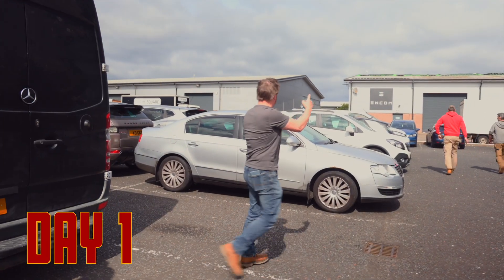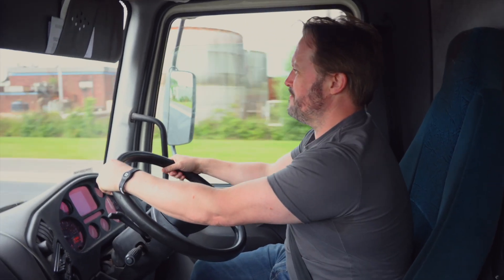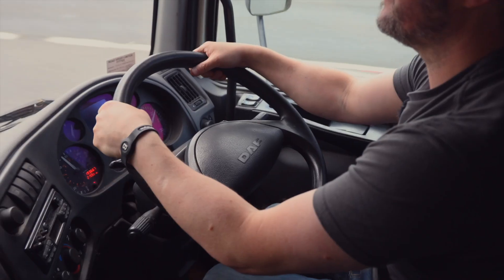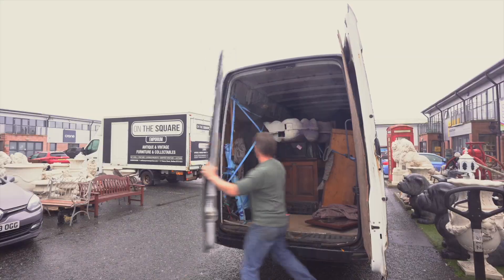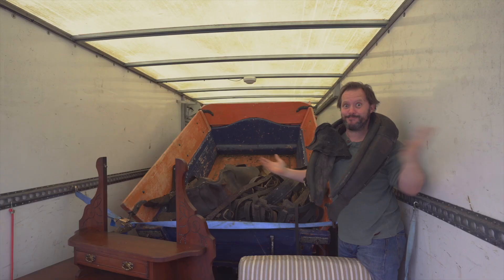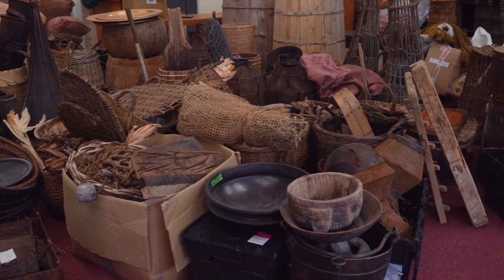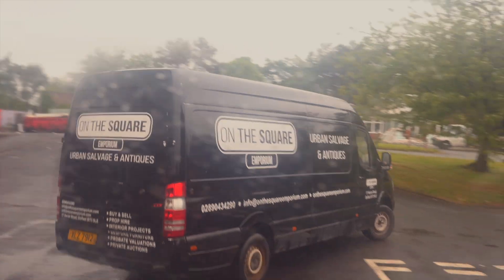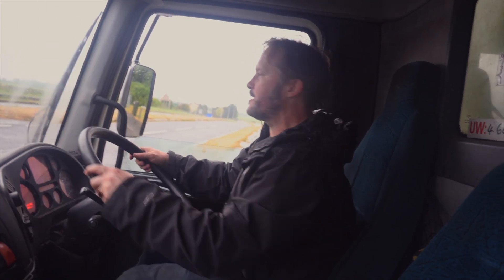WE HAVE NEVER BOUGHT THIS MUCH BEFORE!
14 lorries, 18 vans, 12 trailers and 1 45ft flatbed. By far the largest props buyout we have ever signed up for. We tried to document what we could of the madness, and give you a little sneak peak of some exciting future news for On the Square.